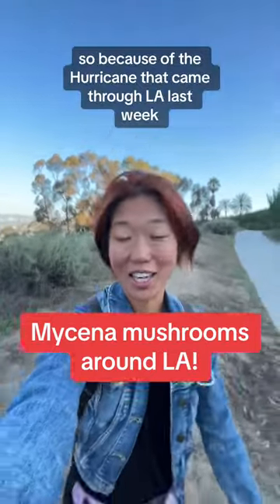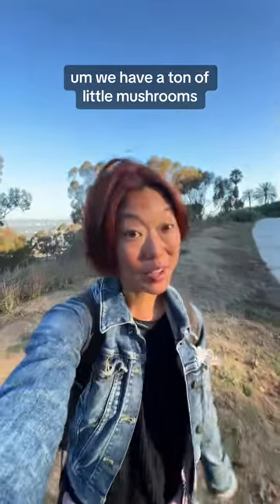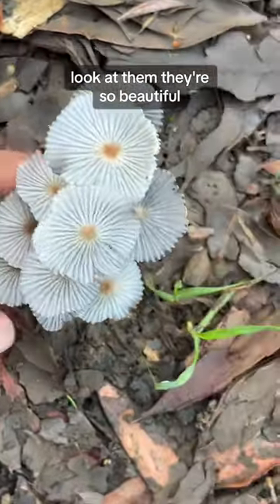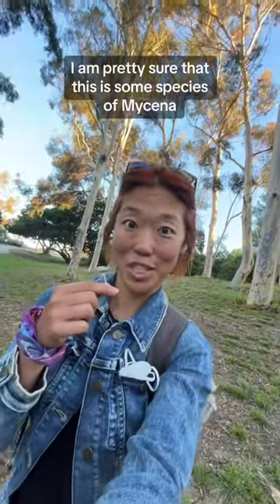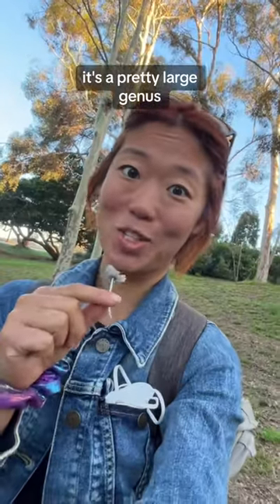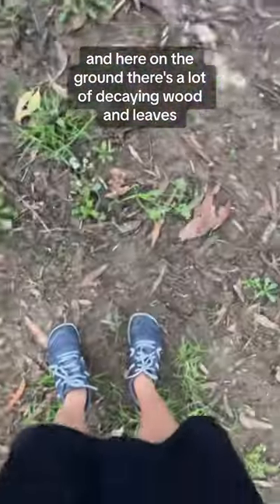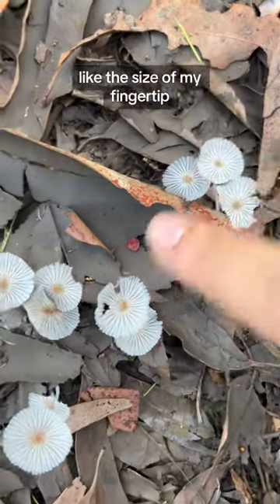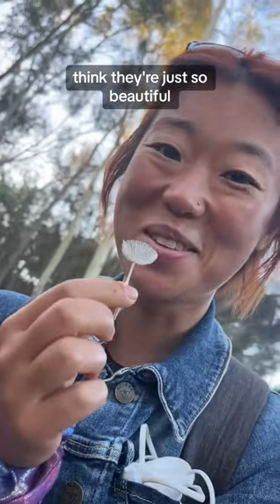Im seeing mycena mushrooms all over LA! Have you seen these after the hurricane?